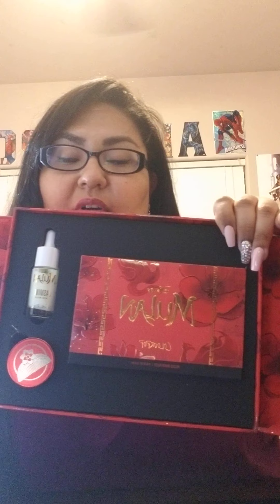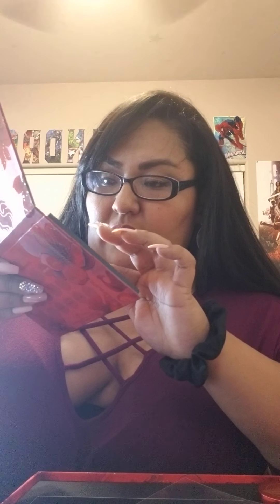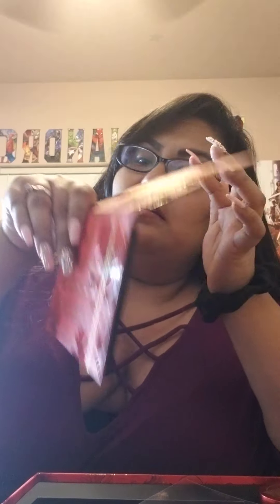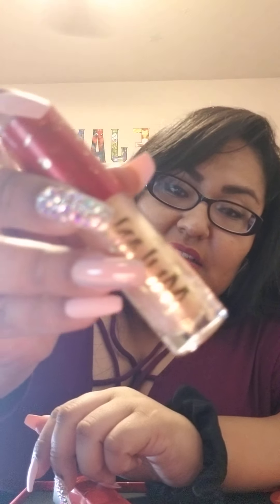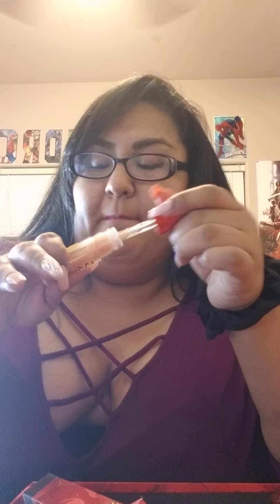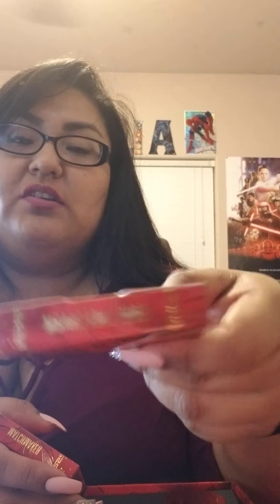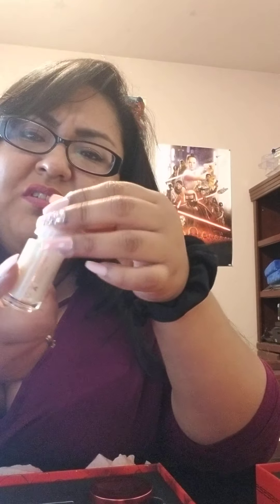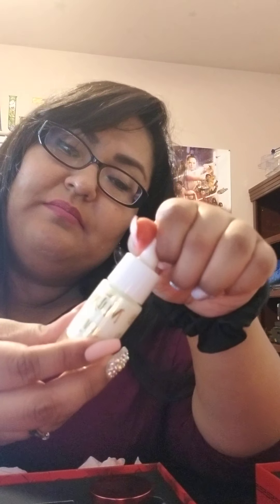Mulan makeup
Swatching New Mulan PR BOX! ColourPop did it again❤
Sorry for the quality. New to this Youtube life. Next video will be better, I promise.